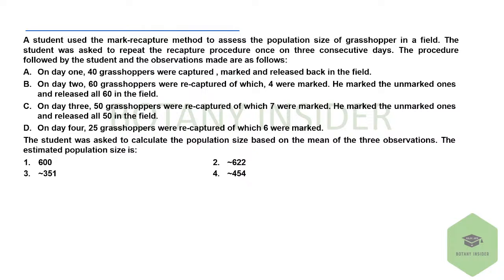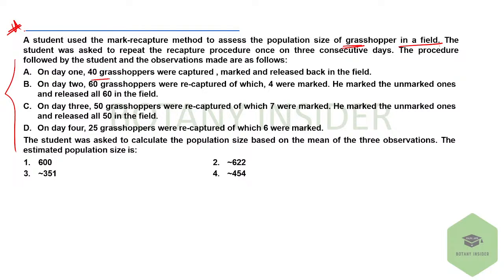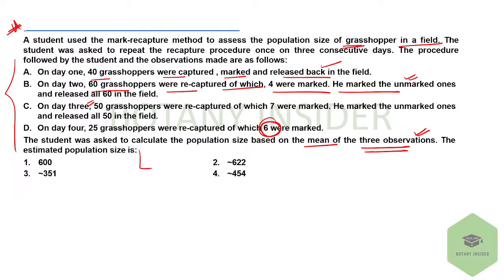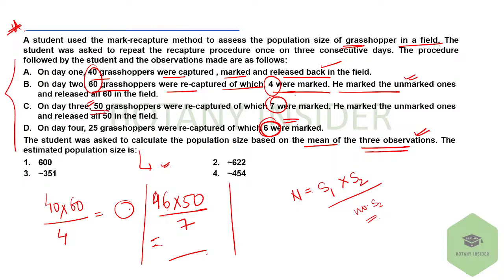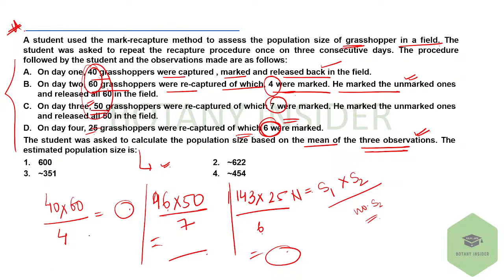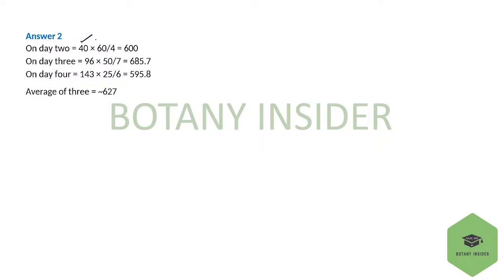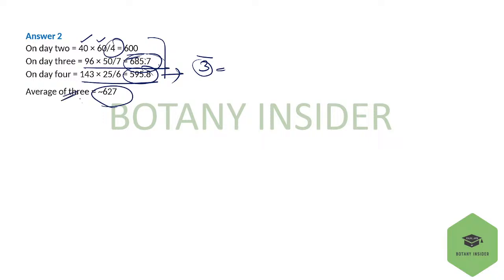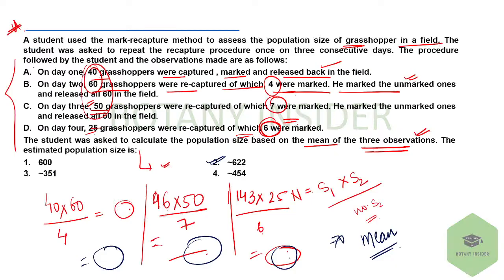Free Practice Session - 8 CSIR NET Lifesciences December 2024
CSIR NET LIFESCIENCES COURSES
CSIR NET JRF CLASSES